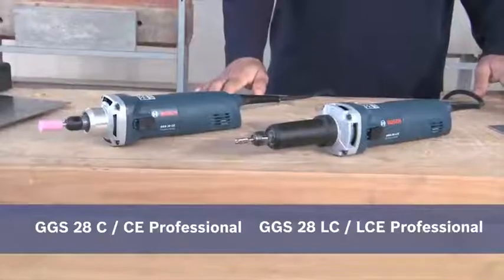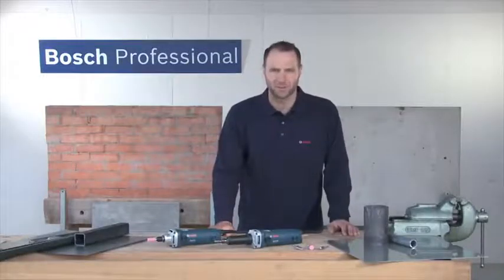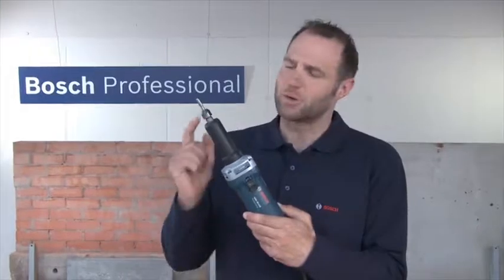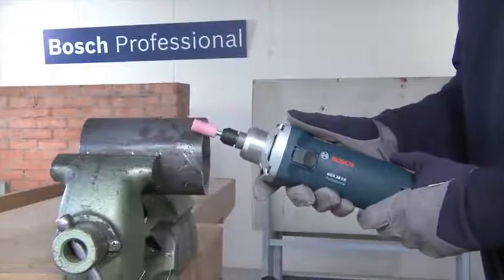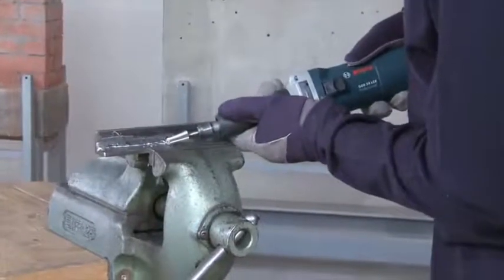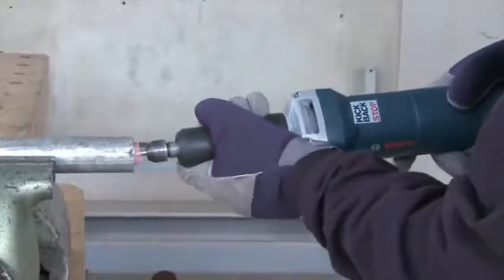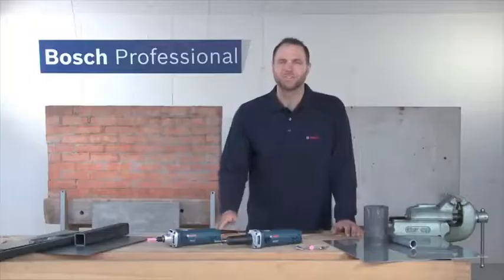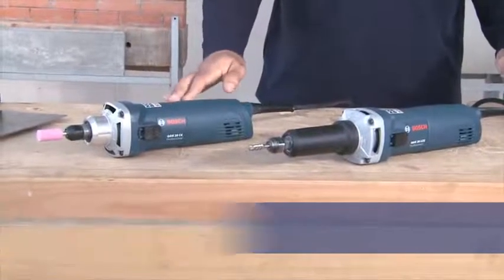GGS 28 LCE Прямая шлифмашина Прямые шлифмашины Отрезные машины резьборезы прямые шлифмашины точила н